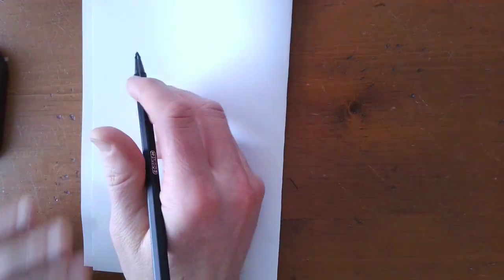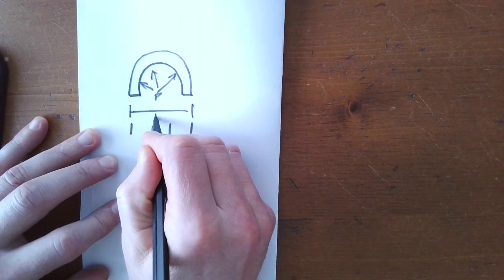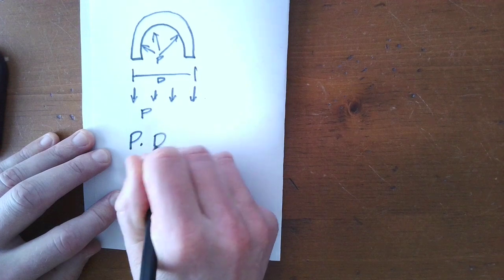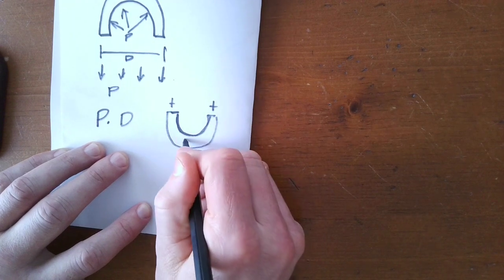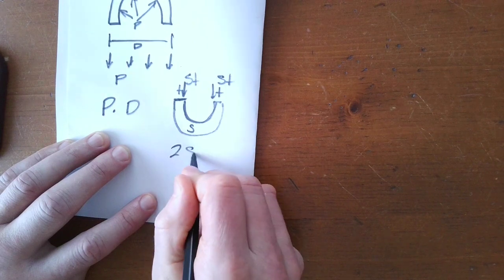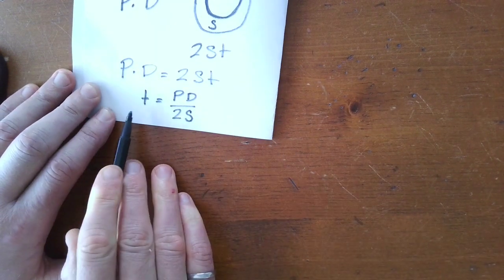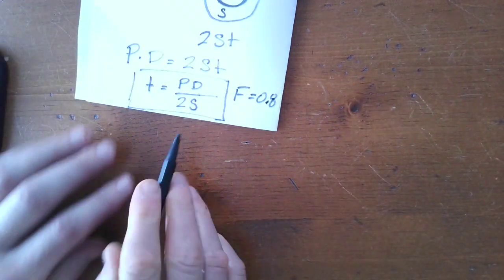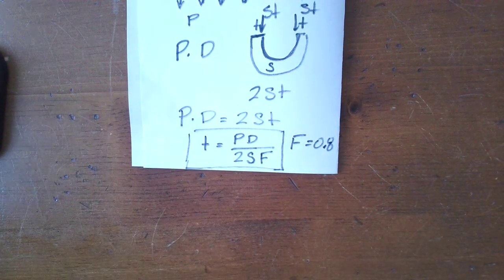Pipeline Barlow Equation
Derivation of the Barlow equation for calculating pipeline wall thickness.